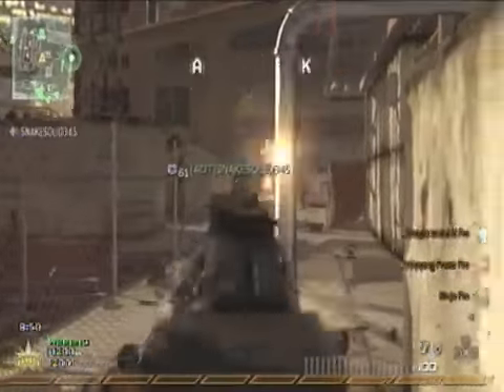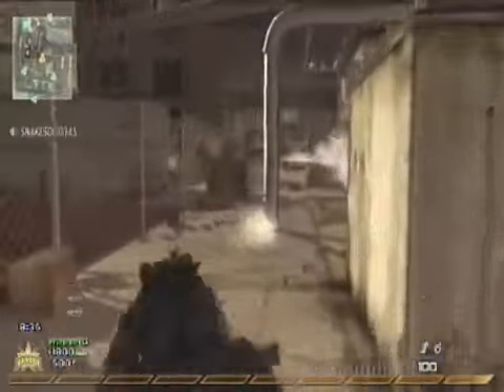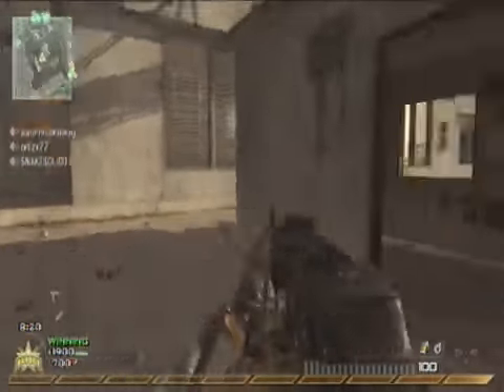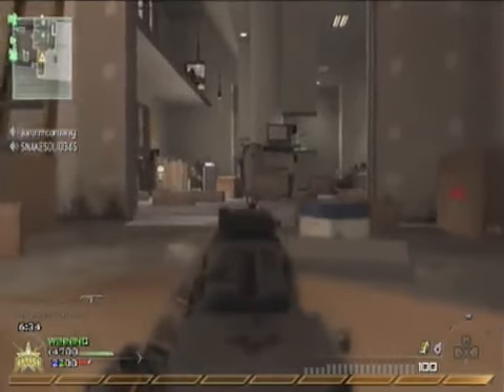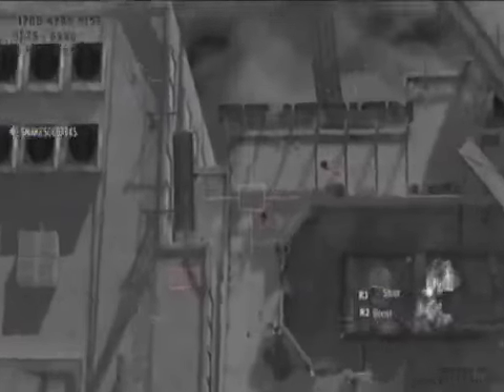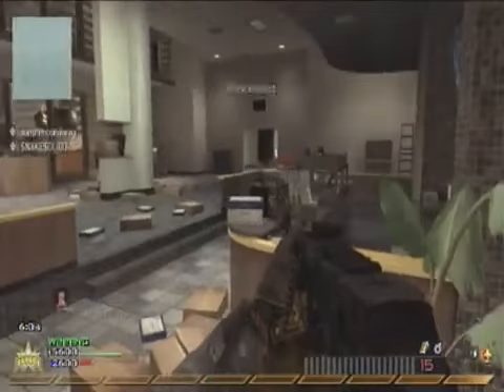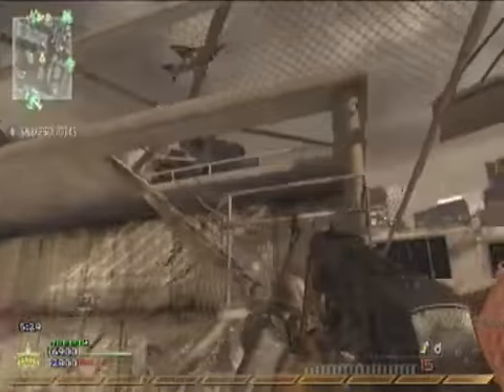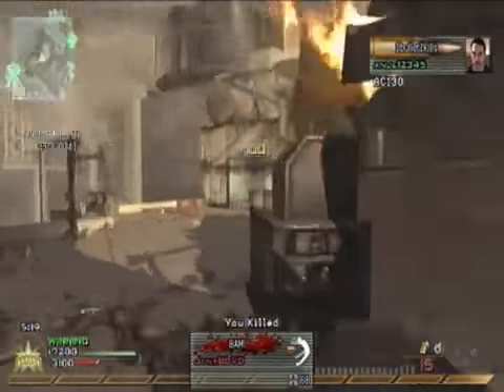TDM ON HIGHRISE 20 3 RPD ! commentary